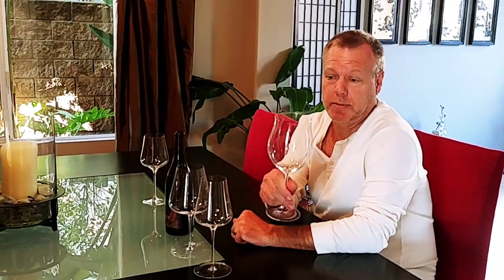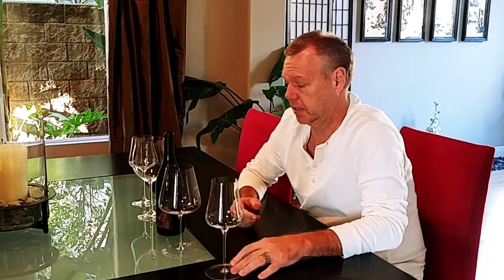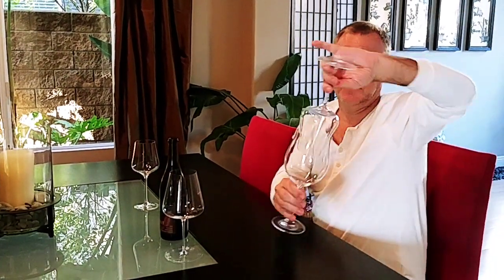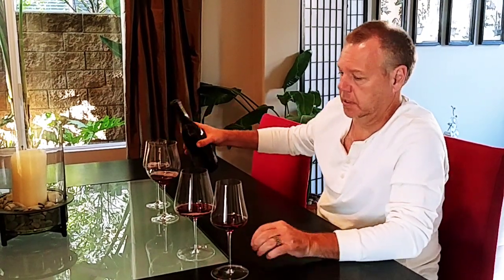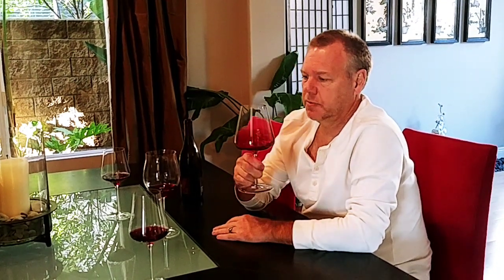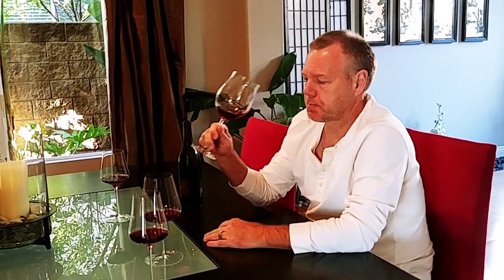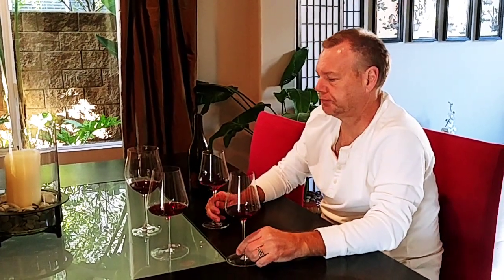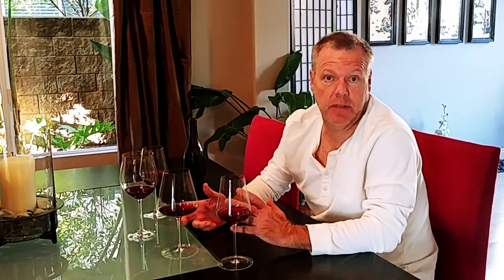Grassl Glass Review